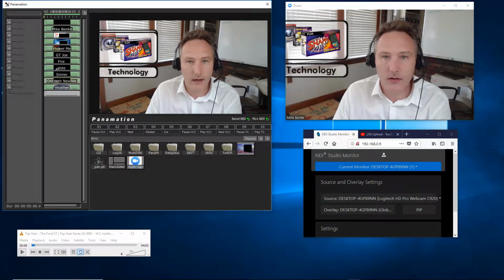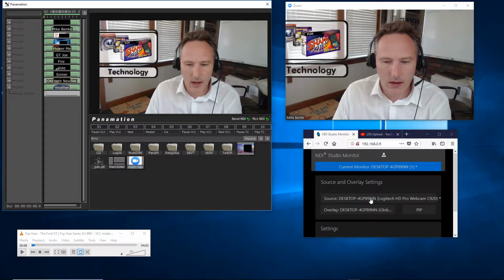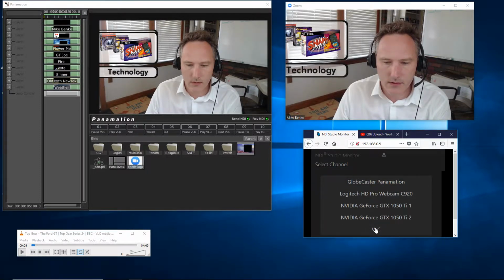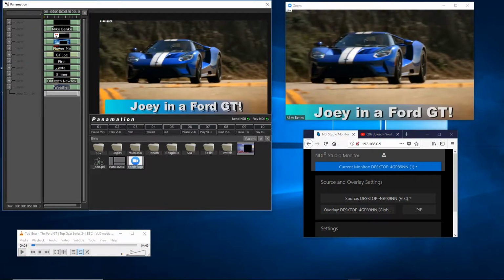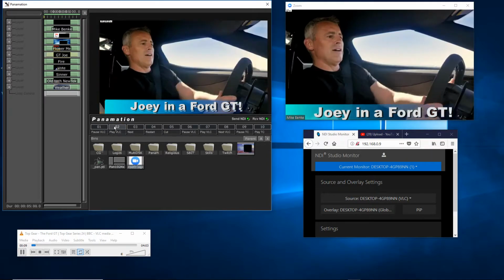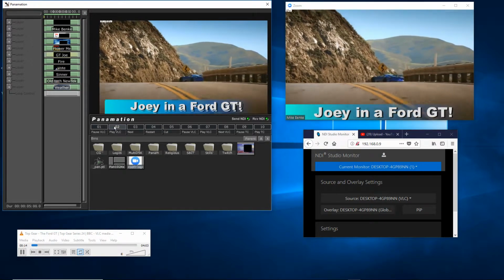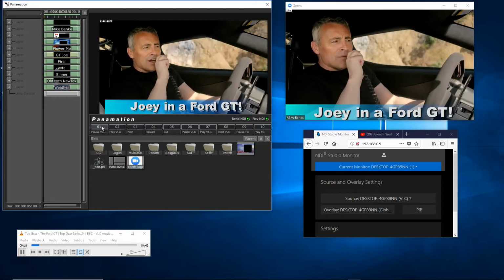panam zoom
Learning how to use NDI Tools and Panamation together to deliver a zoom conference call with a graphical element!  Learn more about panamation at panamndi.com or globalstreams.com